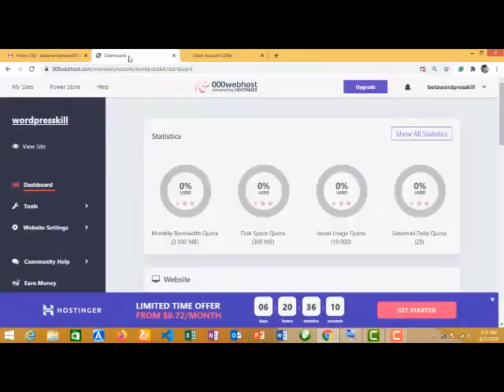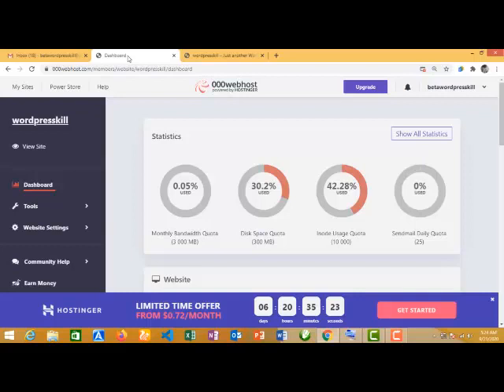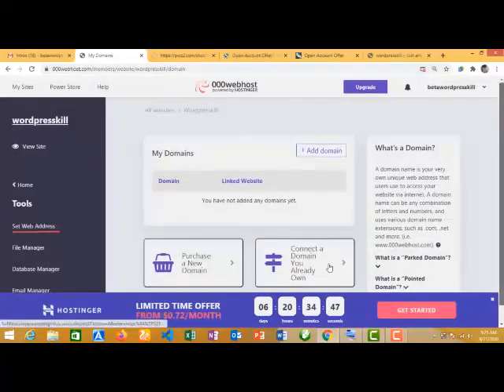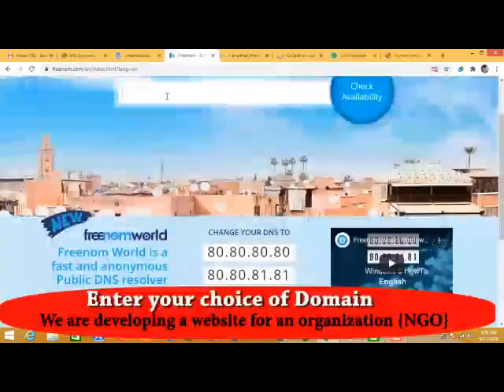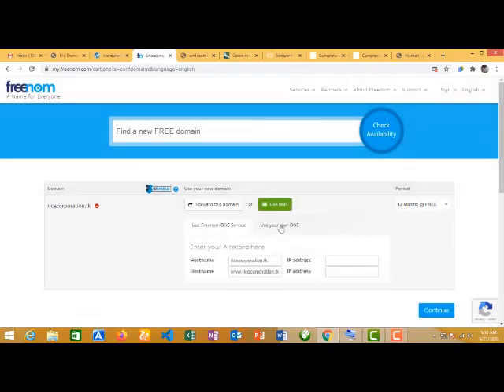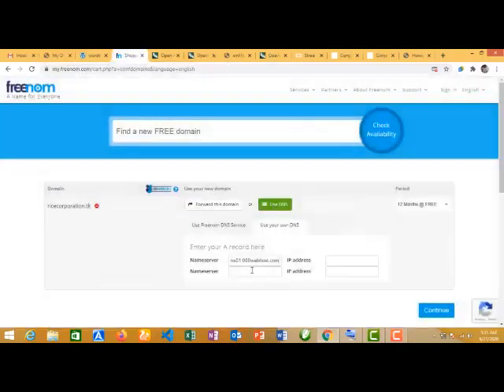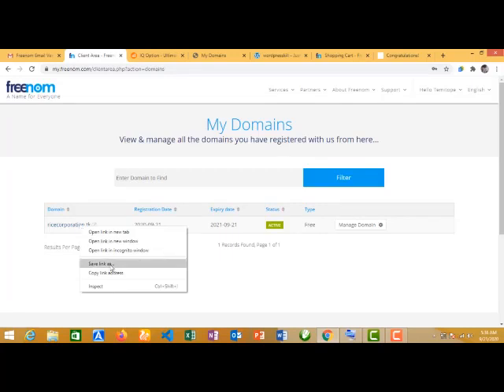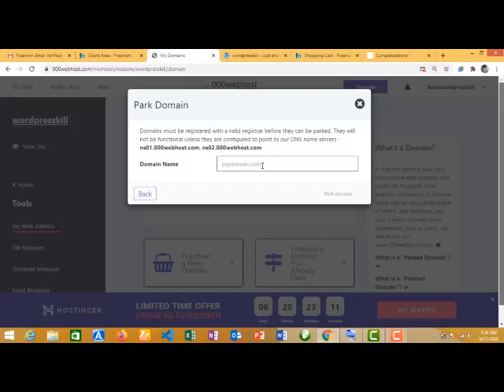Create a Free domain and link it to a free hosting Develop a website for free480P